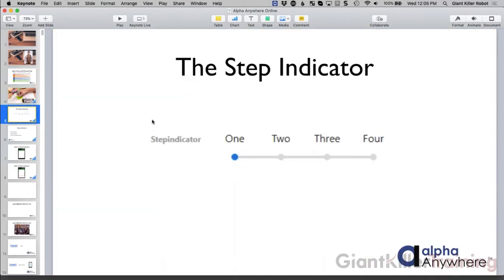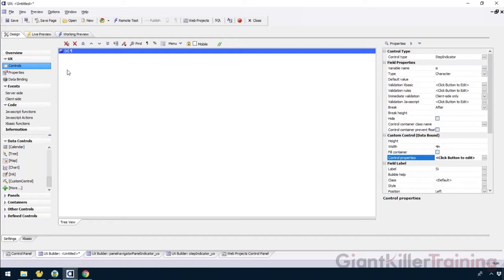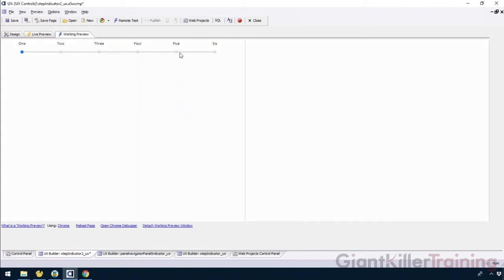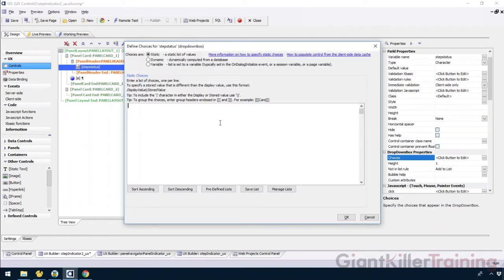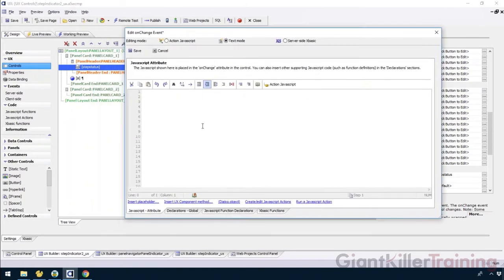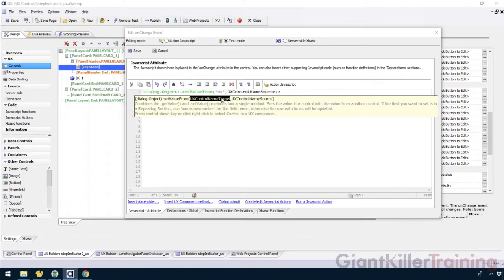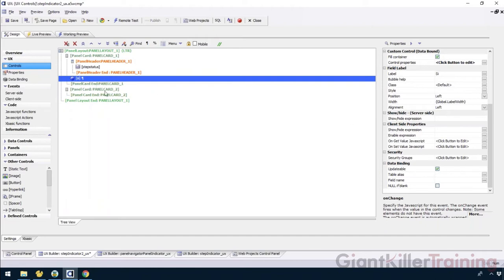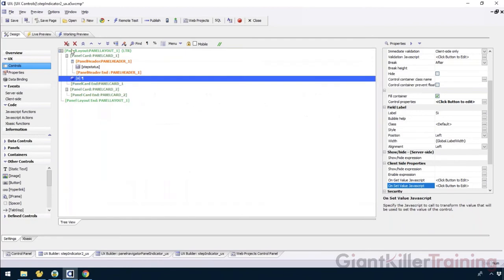GKT Step Indicator Demonstration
This demonstration video shows how you can use the Alpha Anywhere "Step Indicator" to provide the user a visual indicator of status of your user interface.